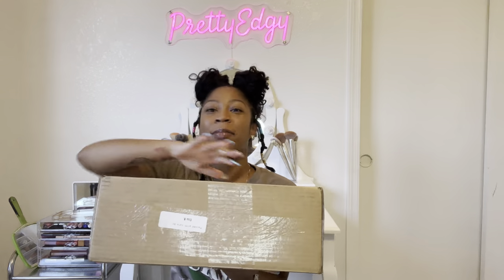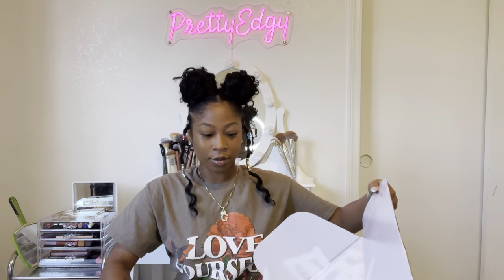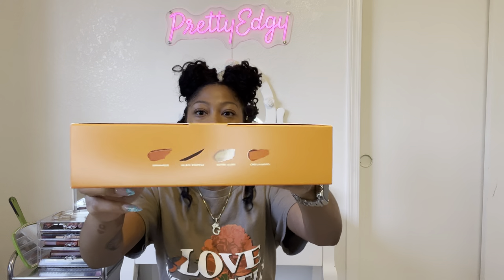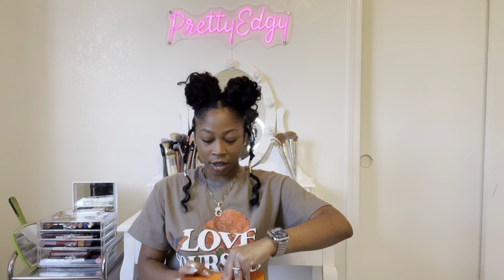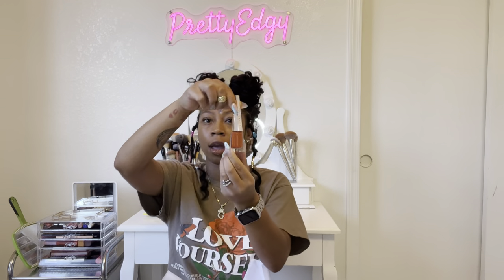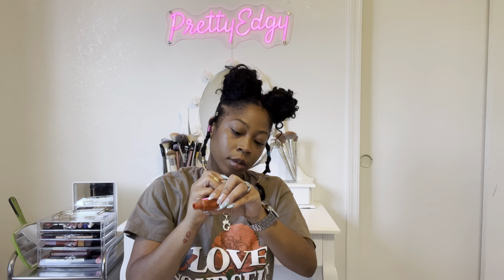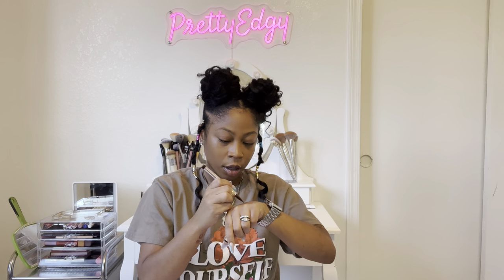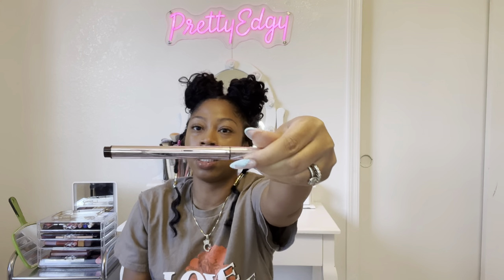Fenty Beauty Unboxing Haul | NEW MAKEUP x JAZZELLE | XXXtra HAWT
Hey y’all heyyy!!! OPEN MEEE 😬

Y’all already know I love Fenty Beauty.. and if you don’t make you check out some of my previous videos 😉 ! This newest collab with JAZZELLE is absolute fire. It’s a must for ending out the summer and stepping into fall. I can’t wait to bring y’all looks using these items!

Intro - Sue Me Instrumental x Wale ft. Kelly Price
Video- Chill Day x Lakey Inspired